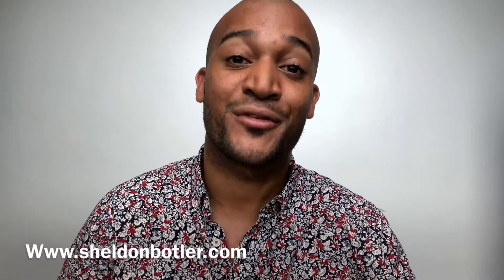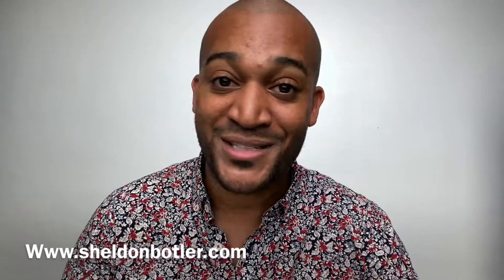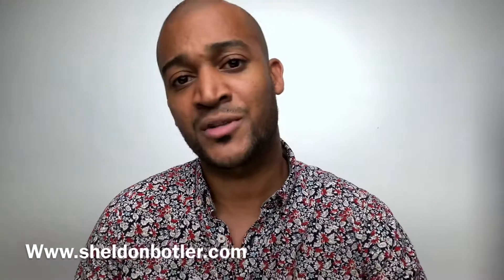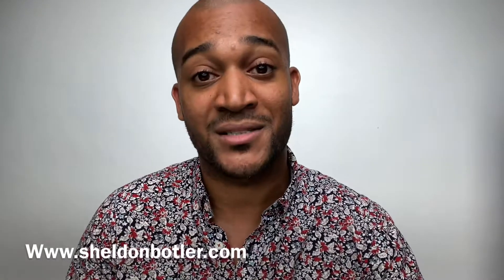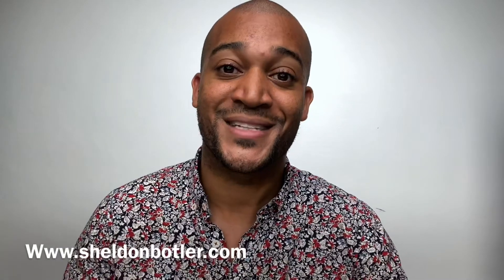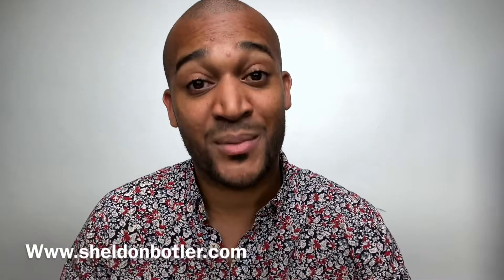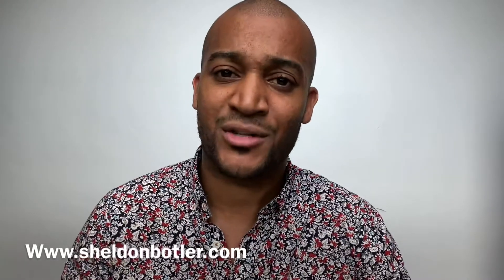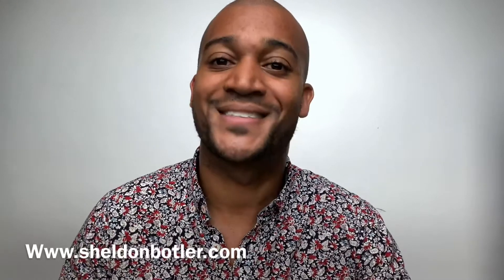Nikon Z6/7 Firmware Update 3.0 - Improved Subject Tracking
It is finally here. The Nikon Z Series Firmware update we have all been waiting for ^_^